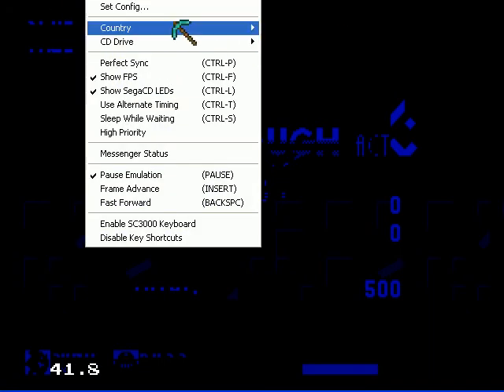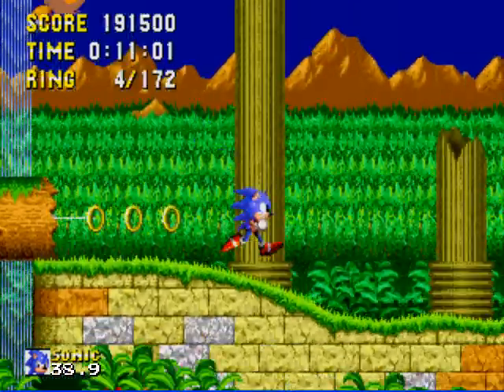Lets Play Sonic 2 Delta Part 7 "New YouTube layout is stupid"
basically, I was talking about the new YouTube layout and how much I hate it. other than that, we beat Neo Green Hill zone, AKA Aquatic Hill zone. Intro Music: